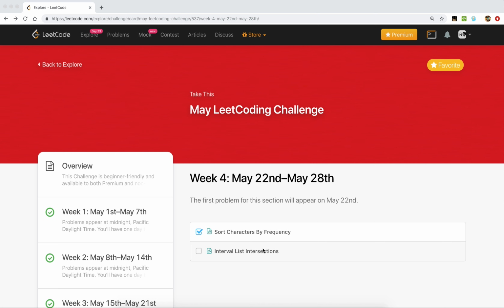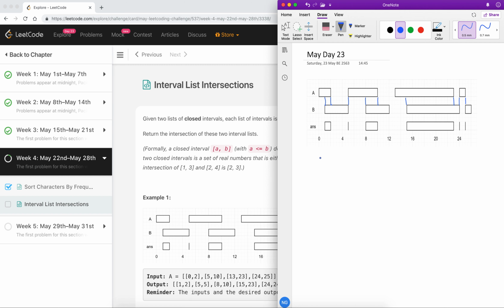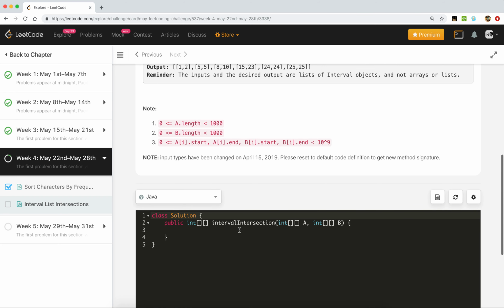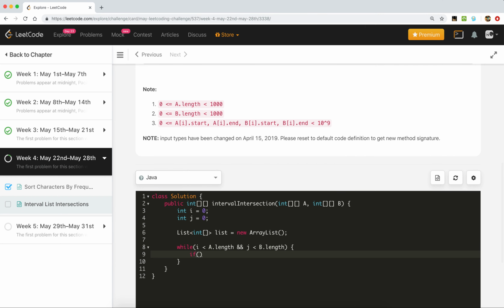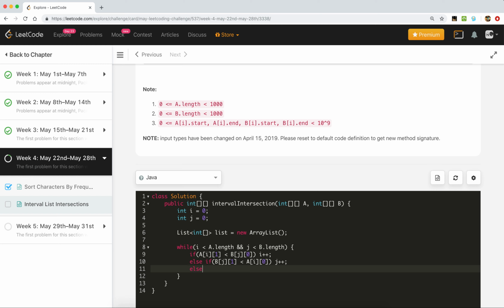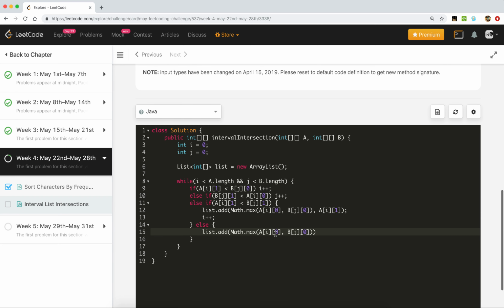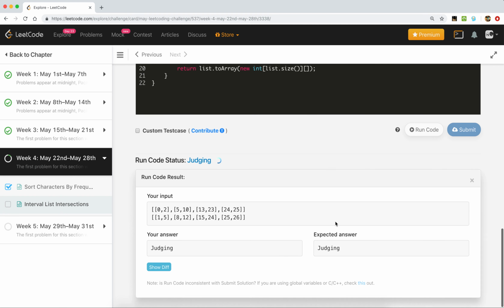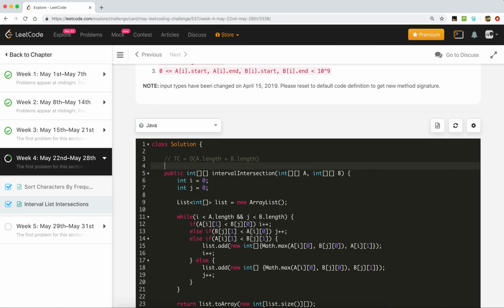Interval List Intersections Day 23/31 May LeetCoding Challenge